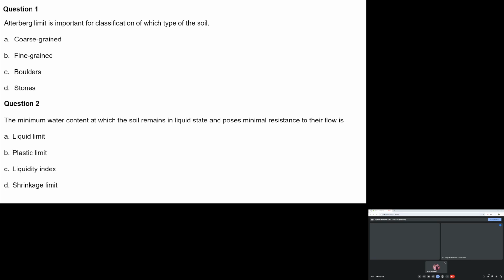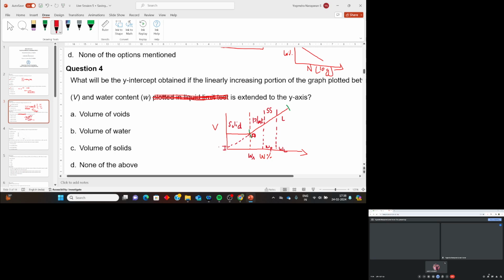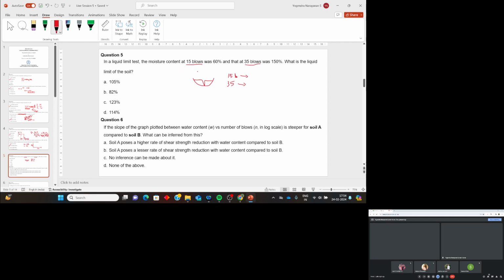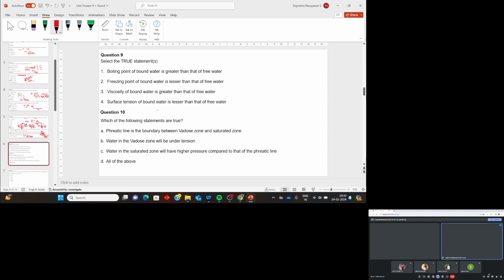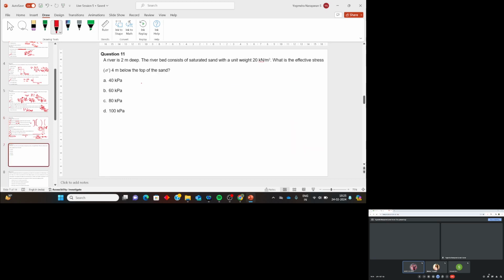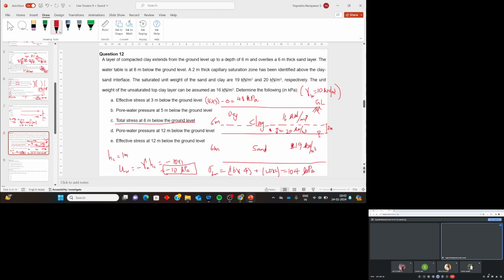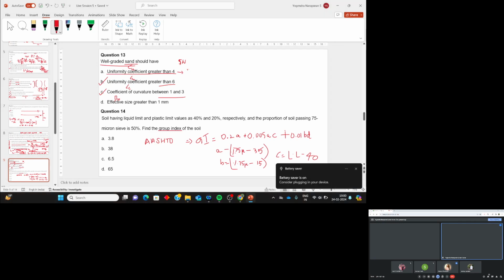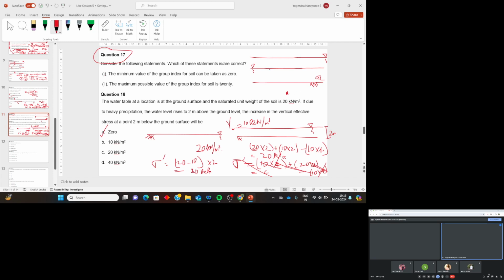Problem Solving Session week 5